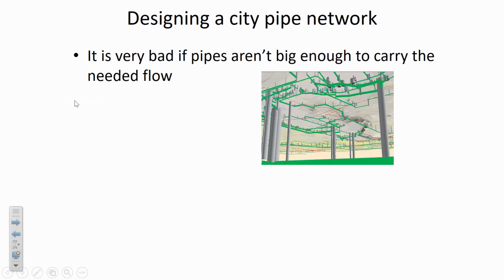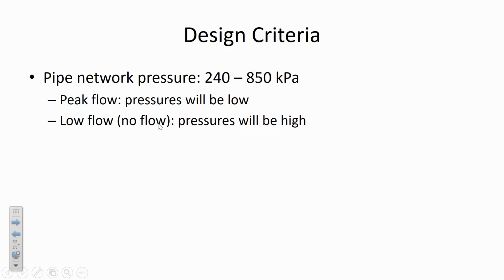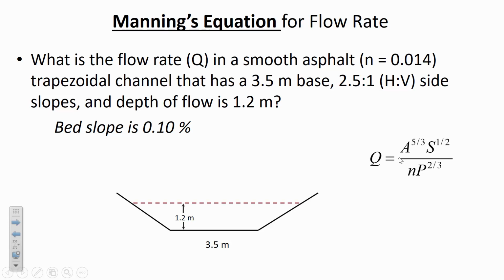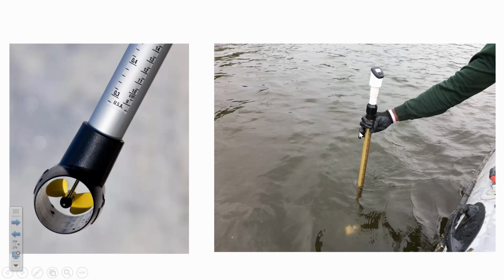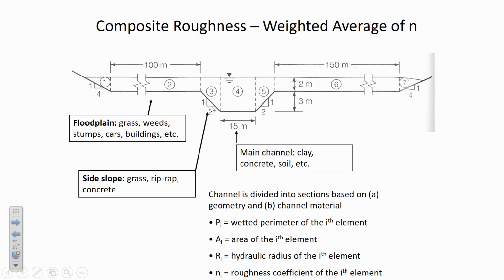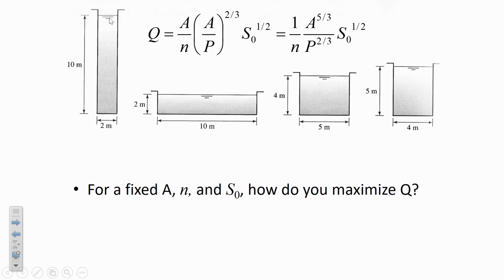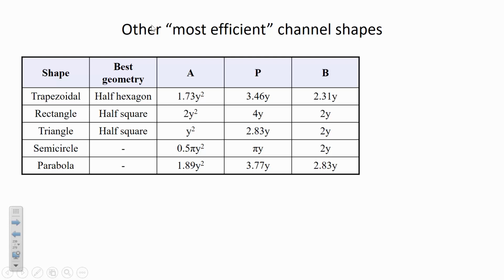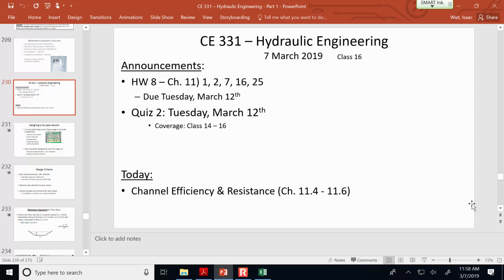CE 331 - Class 16 (7 March 2019) Channel Efficiency & Resistance